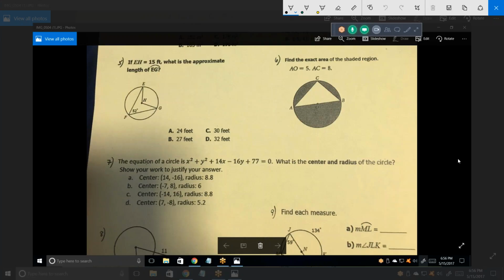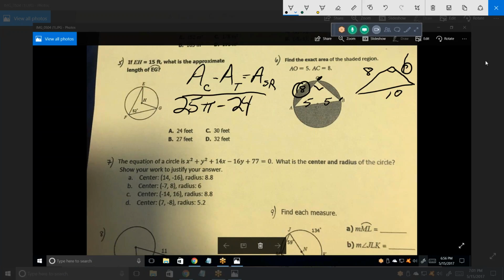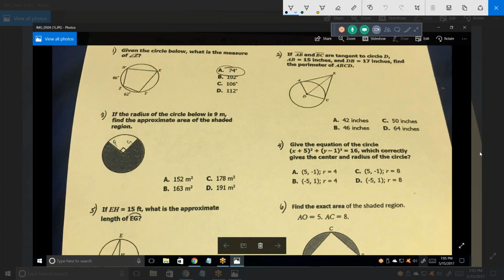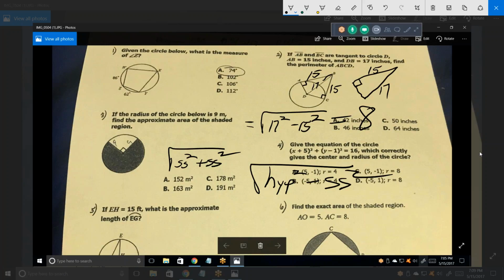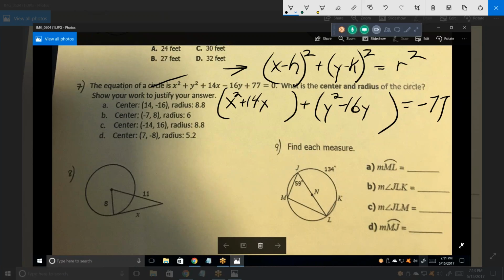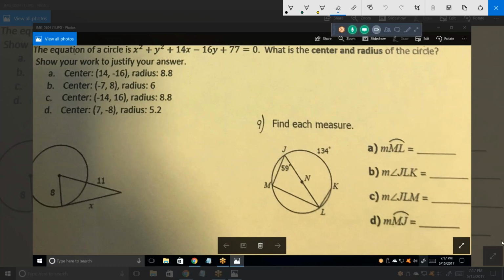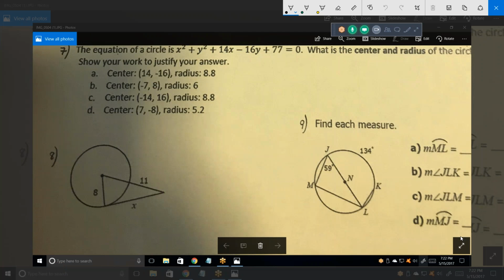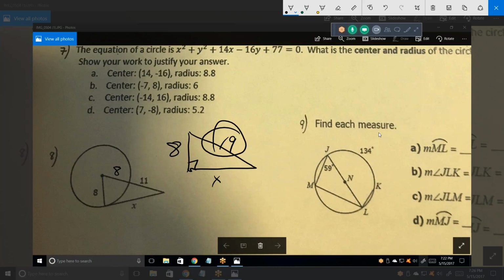Online Geometry tutoring, BE051517